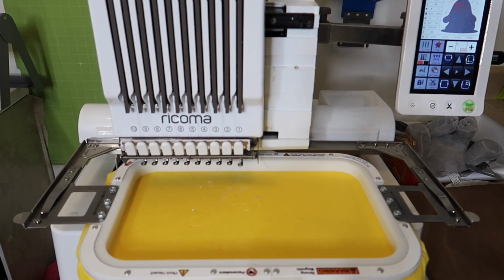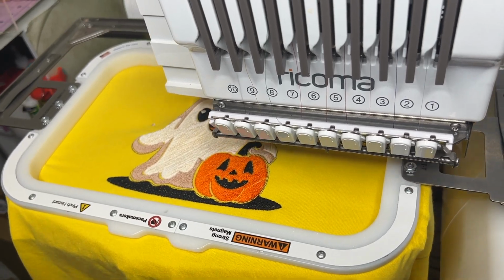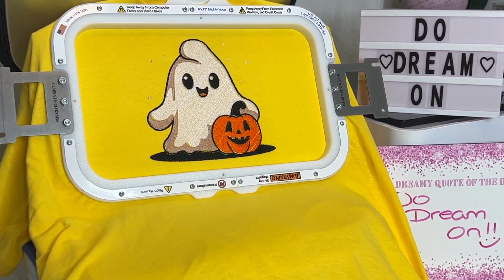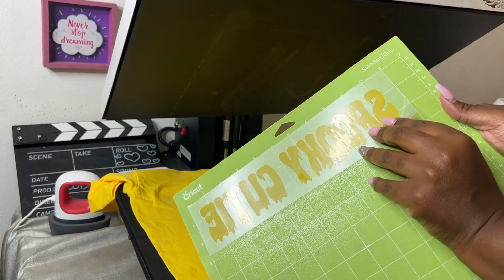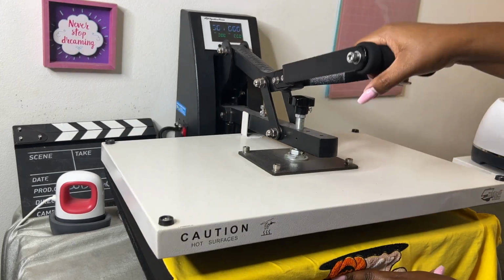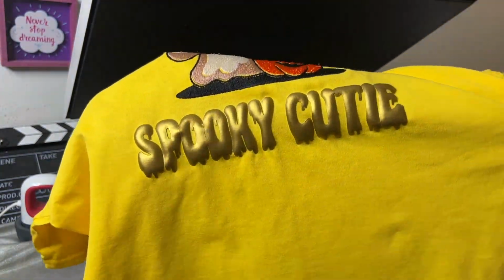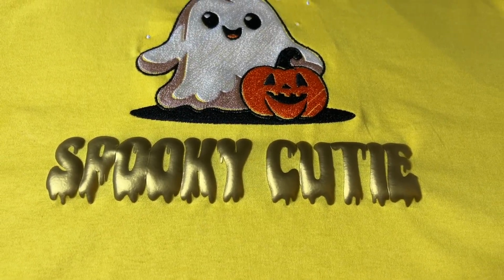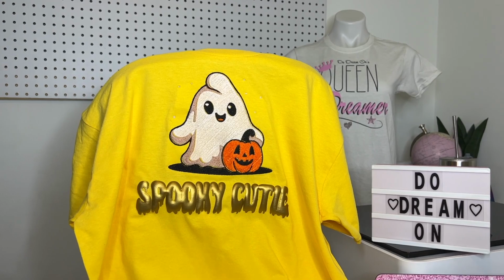Want an Embroidery Business WATCH THIS! RICOMA EM-1010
Hey, Dreamers in this video if you want an Embroidery Business WATCH THIS! RICOMA EM-1010

🛍RicomaRicoma Links
Embroidery Machines

DECOSUMMIT 2023 CHONITADECO 10% code

• BELLA+CANVAS IG and TikTok @bellacanvas_wholesale

BELLA+CANVAS uses Airlume Combed and Ring-Spun Cotton
USA Strong Production, Eco-Friendly, Fashionable, and offers 300+ colors

Great Deals with Yamation:
The 100um film

⭐⭐⭐ I’ve PARTNERED CREATIVE FABRICA & I have a SPECIAL DEAL WITH THEM… FOR MY
DREAMERS!!!
You can sign up FREE & get 10 FREE DOWNLOADS ALL ACCESS All the details are

Amazon storefront